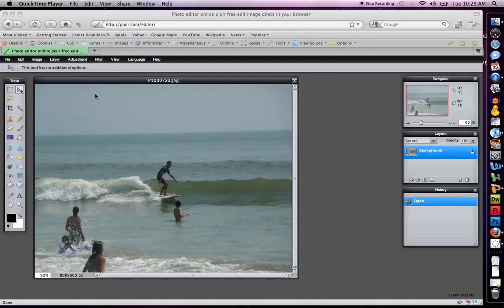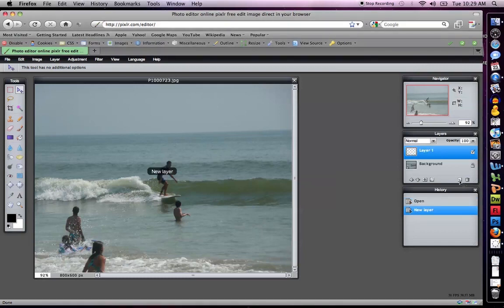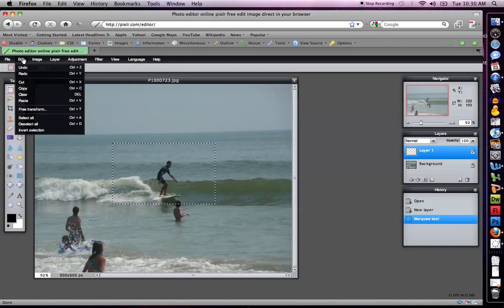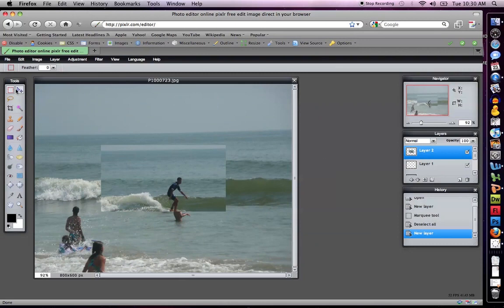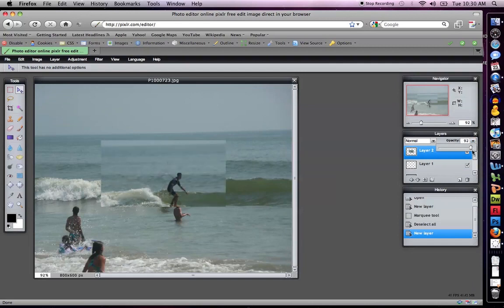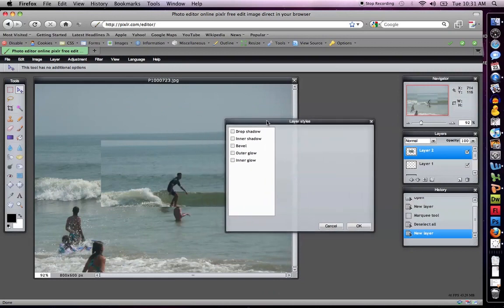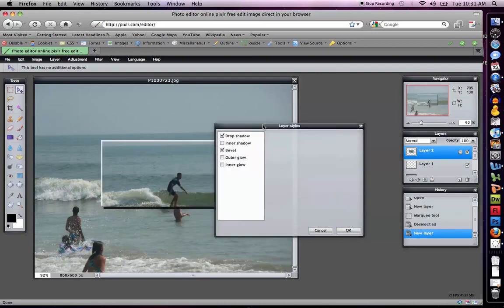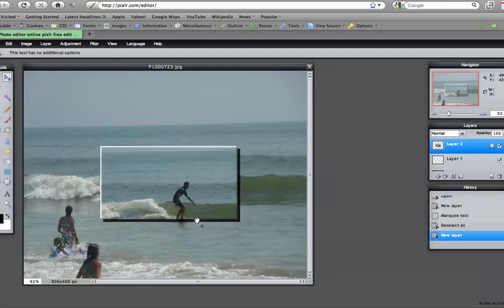Pixlr shadow and bevel